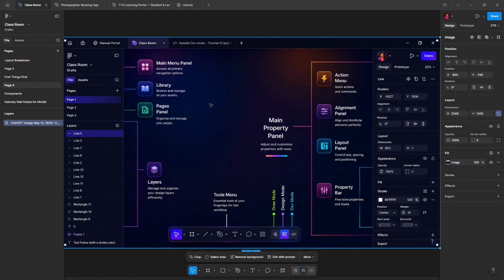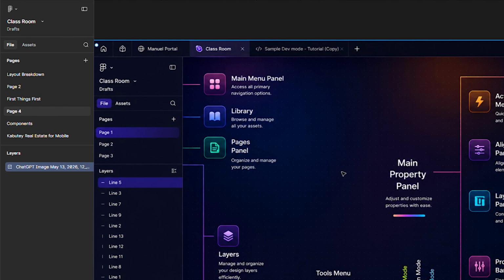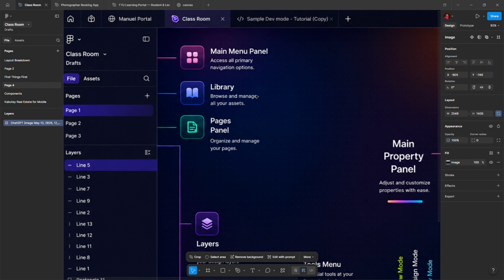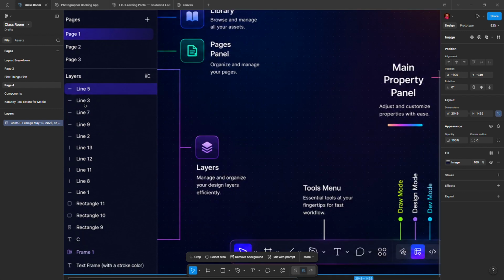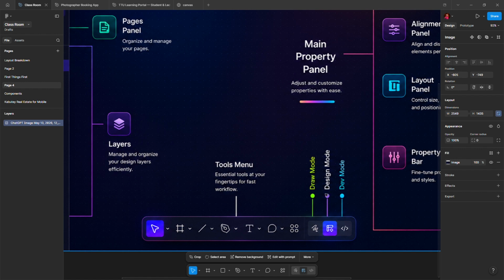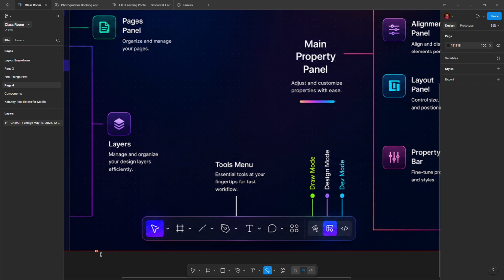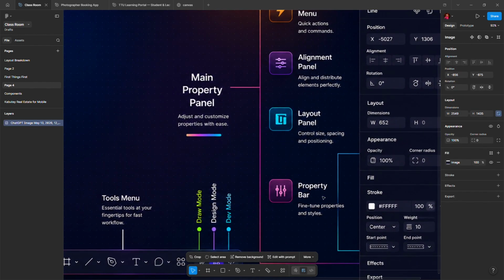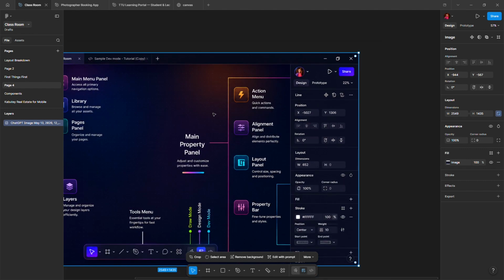Beginner's guide to Understanding how the Figma Interface works as a UI/UX designer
Beginner's Guide to Understanding the Figma Interface as a UI/UX Designer
Figma is a powerful design tool that has become a favorite among UI/UX designers for its collaborative features and intuitive interface. Whether you're just starting out or looking to refine your skills, understanding the Figma interface is essential. Here’s a breakdown to help you navigate and utilize Figma effectively.
1. Getting Started with Figma
To begin, sign up for a Figma account at figma.com. You can choose between a free plan or a paid subscription depending on your needs.
Interface Overview
Once logged in, you’ll be greeted by the Figma dashboard. Here are the key components:

Toolbar: Located at the top, it contains tools for selection, shapes, pen, text, and more.
Layers Panel: On the left, this panel shows all the layers in your design. You can organize, hide, or lock layers here.
Properties Panel: On the right, this panel allows you to adjust properties of selected layers, such as size, color, and effects.
Canvas: The central area where you create and edit your designs.

2. Essential Tools and Features
Selection Tool
The selection tool is your primary tool for selecting and moving objects. Use it to click on elements and adjust their position.
Shape Tools
Figma offers various shape tools (rectangle, circle, polygon) to create basic designs. You can customize these shapes in the properties panel.
Text Tool
Use the text tool to add typography to your designs. You can adjust font, size, weight, and alignment in the properties panel.
Pen Tool
The pen tool allows for custom shapes and paths. It’s essential for creating unique designs and illustrations.
3. Working with Components
Creating Components
Components are reusable design elements. To create one, select an object or group of objects, right-click, and choose "Create Component." This is useful for maintaining consistency across your designs.
Using Components
Once created, you can drag instances of your component onto the canvas. Any changes made to the main component will automatically update all instances.
4. Collaboration Features
Real-Time Collaboration
One of Figma’s standout features is real-time collaboration. You can invite team members to view or edit your design simultaneously, making it easy to gather feedback and make adjustments on the fly.
Comments
Team members can leave comments directly on the design. This feature helps streamline communication and ensures everyone is on the same page.
5. Prototyping
Creating Prototypes
Figma allows you to create interactive prototypes. Use the prototype tab to link frames and define interactions, such as transitions and animations.
Previewing Prototypes
You can preview your prototype in real-time by clicking the play button in the top right corner. This feature is essential for testing user flows and interactions.
Conclusion
Understanding the Figma interface is crucial for any aspiring UI/UX designer. By familiarizing yourself with its tools and features, you’ll be well on your way to creating stunning designs. Remember to explore and practice regularly to enhance your skills. Happy designing!